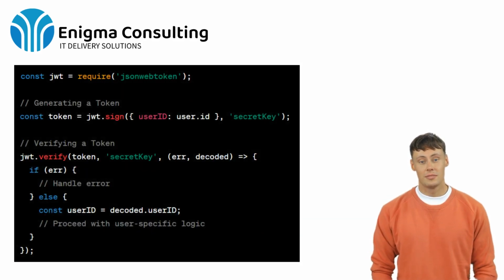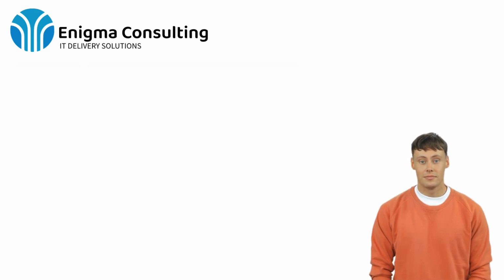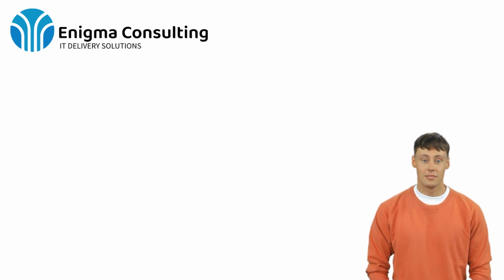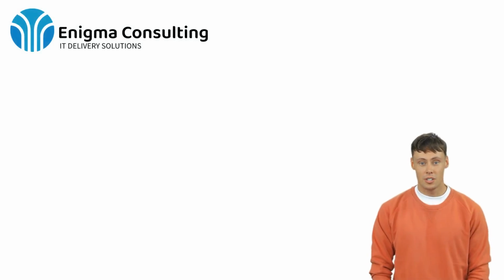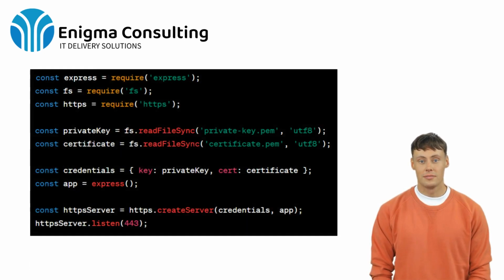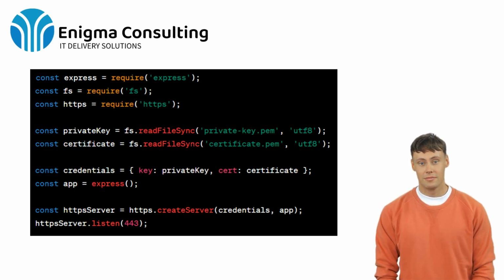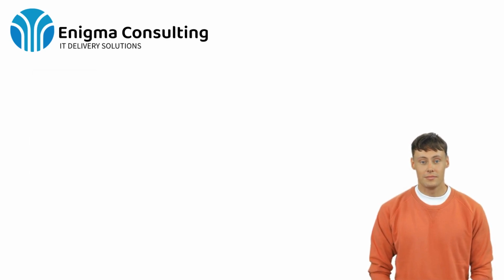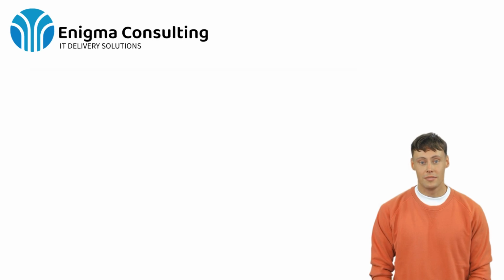118 - JavaScript - Web Security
Dive into web security in JavaScript. Understand the intricacies of authentication, authorization, and best practices to keep your applications safe and secure.